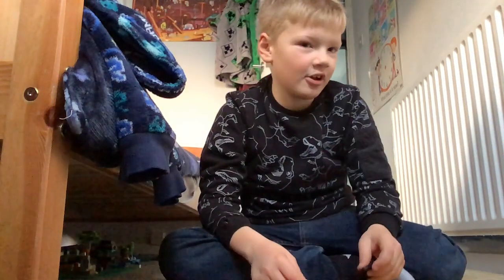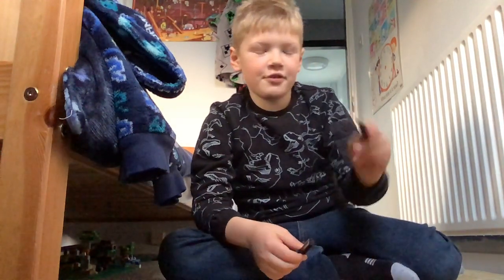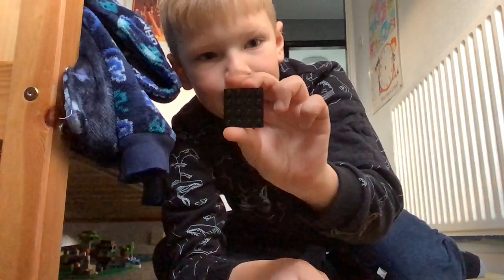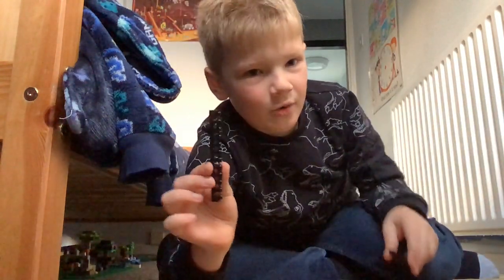Lego invention 1